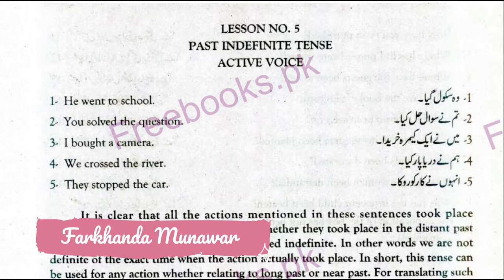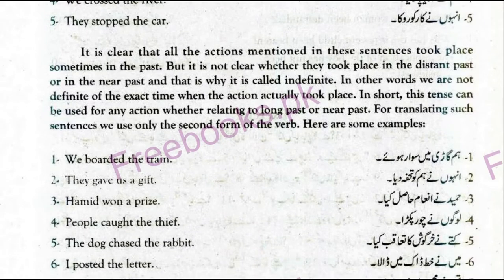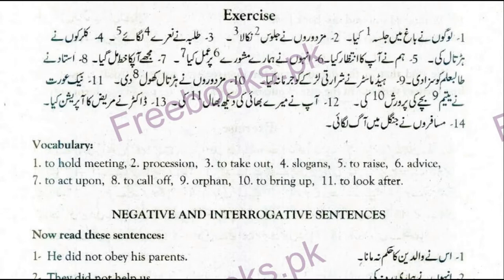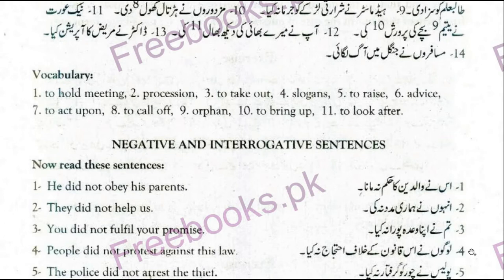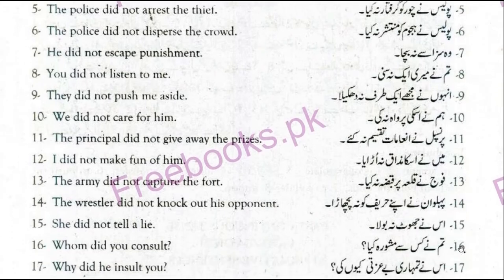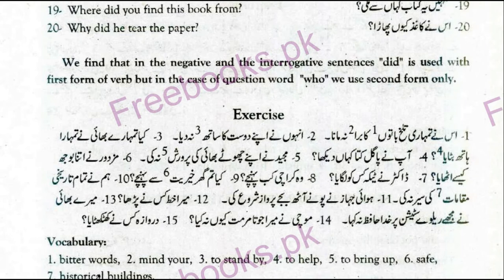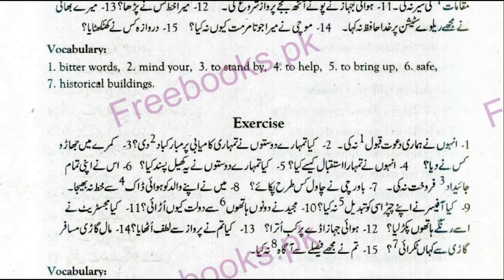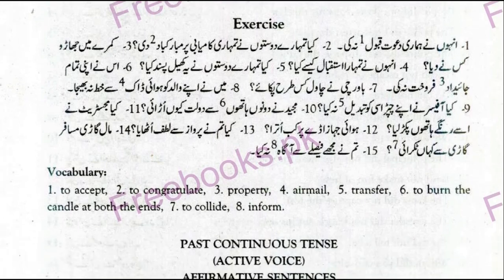Past Indefinite tense l Exercises l Translation l 👨‍🎓 👩‍🎓 🎓🏆 🥇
This video is a part of online education for grade 6 students in Pakistan following the curriculum of National Book Foundation .These videos are written and produced by Farkhanda Munawar. Farkhanda Munawar is a highly experienced Assistant Professor and head of English Literature Department at a  Government college Islamabad, Pakistan.

Produced by: Farkhanda Munawar

Speakers: Farkhanda Munawar